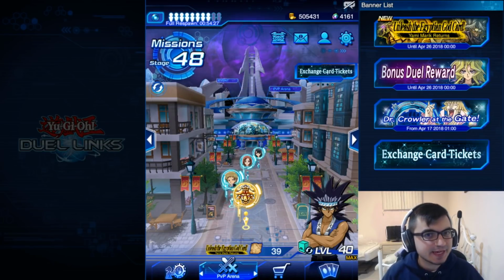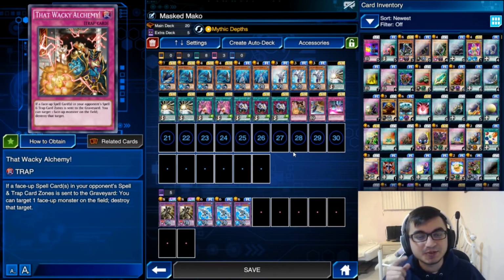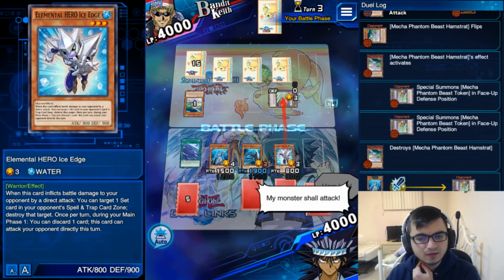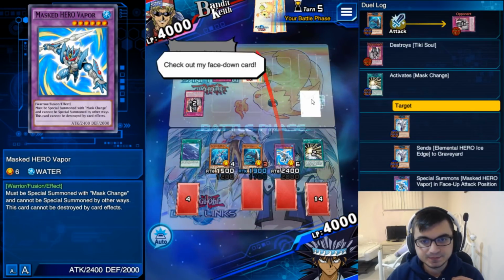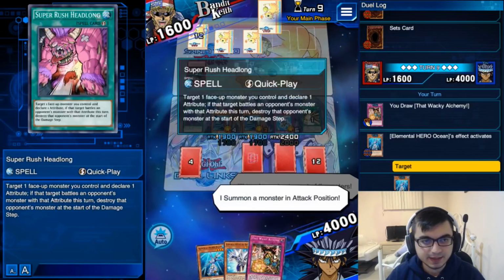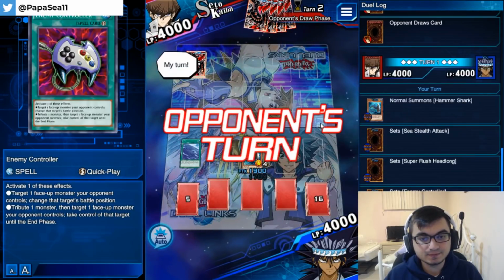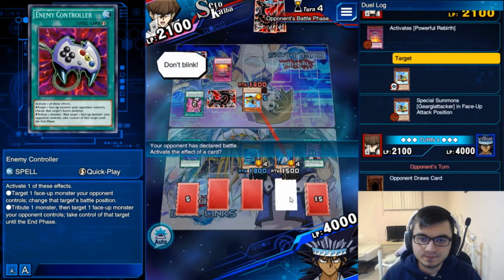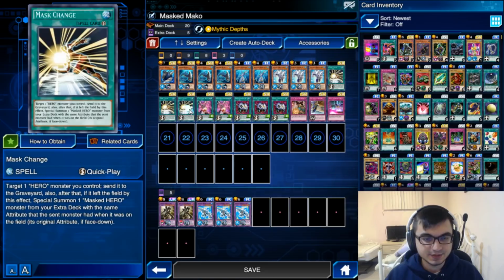Water Masked Hero Deck! (Yu-Gi-Oh! Duel Links PVP)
Maked Hero Vapor doesn't get as much hype as Anki, but you can still play a fun Water Masked Hero deck based around Vapor, Hammer Shark, and elemental Hero Ice edge!

Download Yu-Gi-Oh! Duel Links for free on iOS, Android, and Steam!